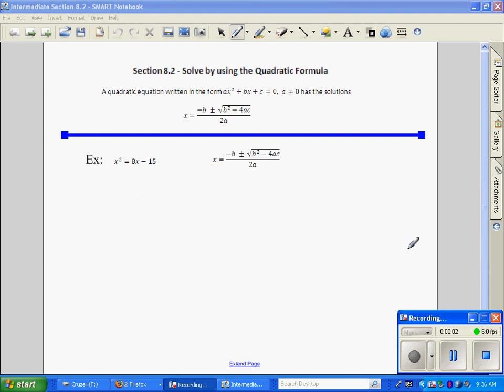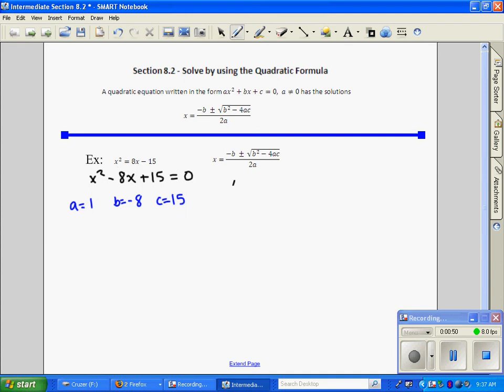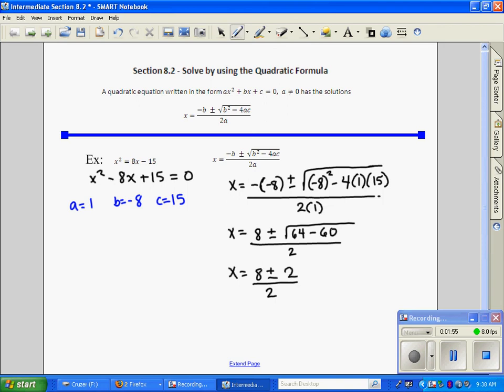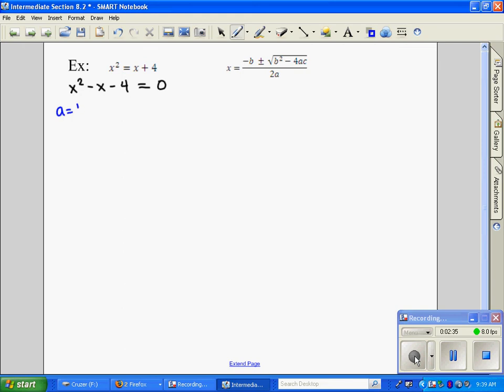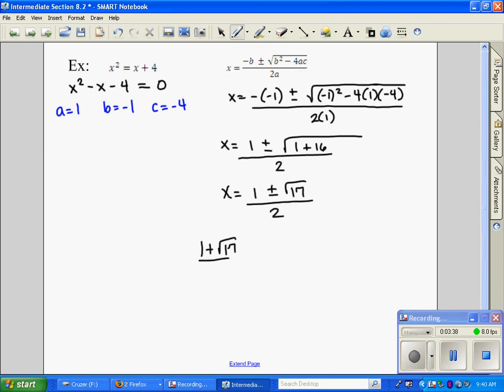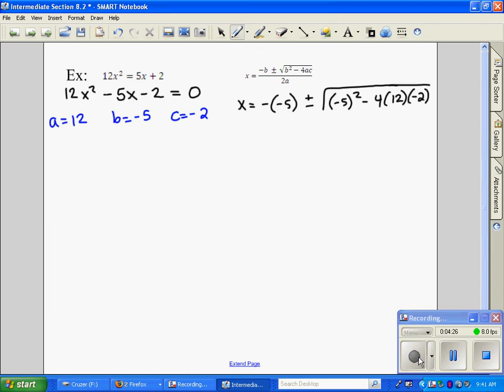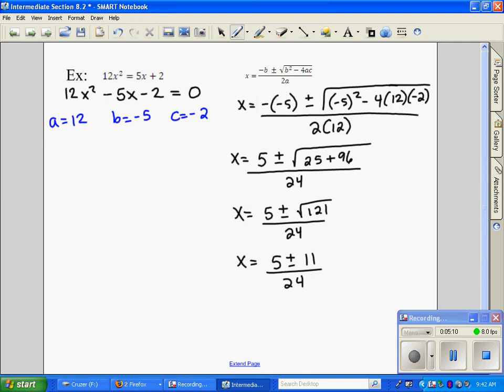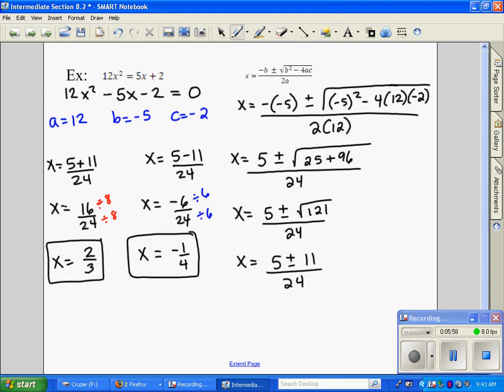Intermediate Section 8.2.avi